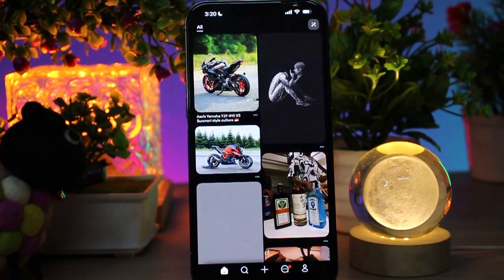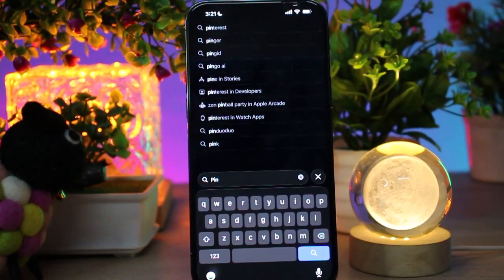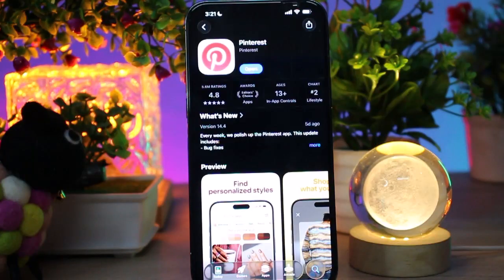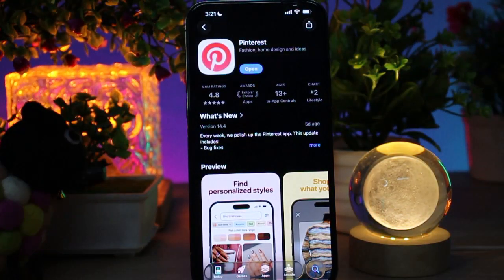Why Pinterest Won’t Upload Pins and How To Fix It - 2026 Quick Guide